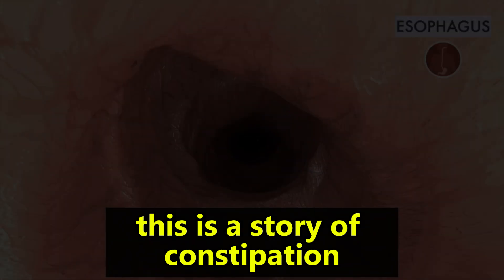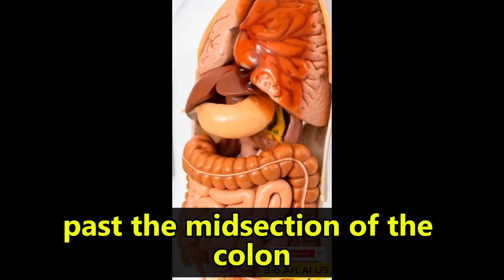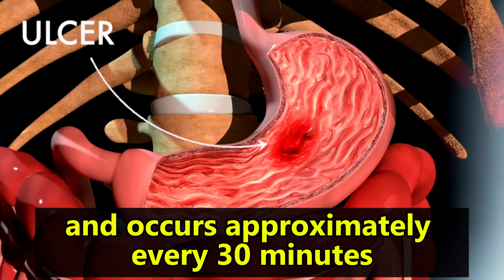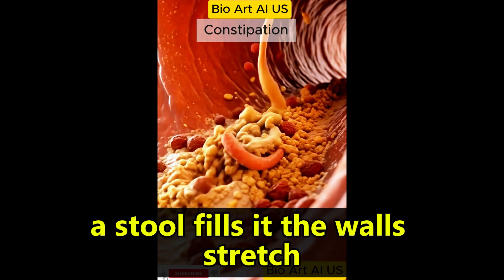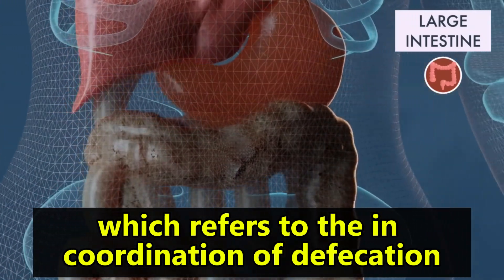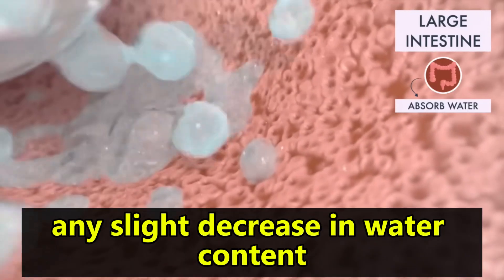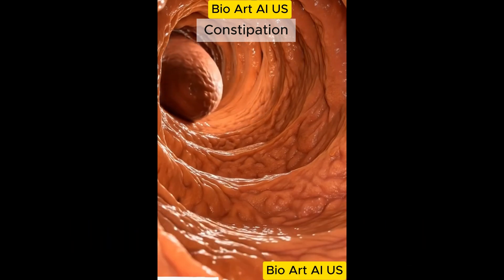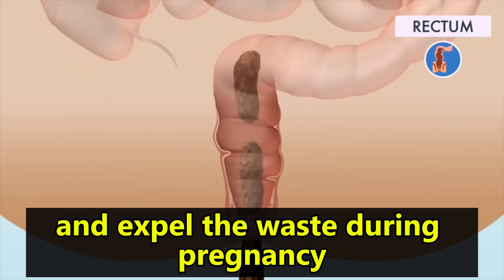The Shocking Truth About Constipation No One Tells You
Did you know that lifestyle factors such as stress, poor diet, and a lack of physical activity can contribute to constipation? Join gastroenterologist Dr. Vincent Ho to learn all about constipation in this fascinating 3D animation.
0:37 Normal bowel motions
2:14 During constipation
3:46 Dyssynergic constipation
4:12 Functional constipation
4:35 Stools & water
5:11 Causes & minimising constipation
6:20 Women, pregnancy & constipation

All images, animations, and videos are generated using AI tools and should not be interpreted as professional medical advice, diagnosis, or treatment. For any medical concerns, always seek guidance from a qualified healthcare provider. While we aim for accuracy, AI-generated content may contain errors, artistic interpretations, or simplifications. The channel owner does not assume liability for any decisions made based on this content. All views and visuals are presented as artistic and educational representations.